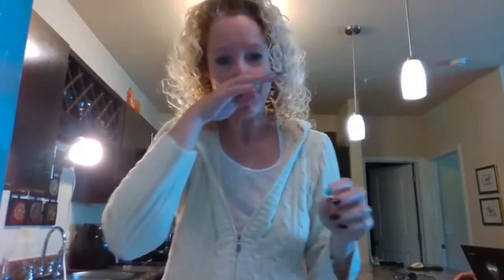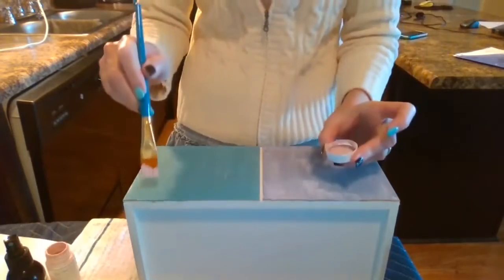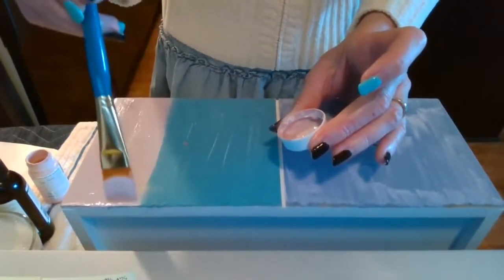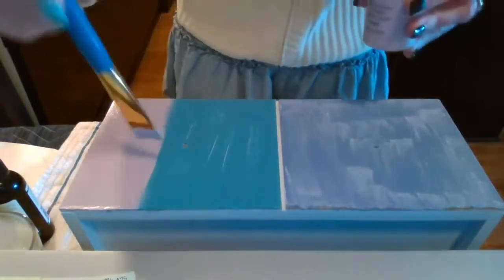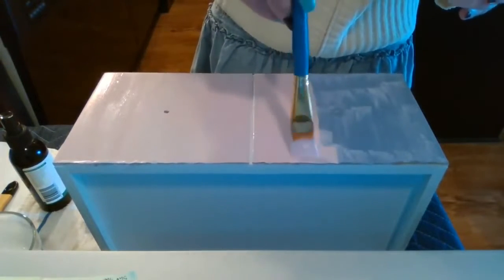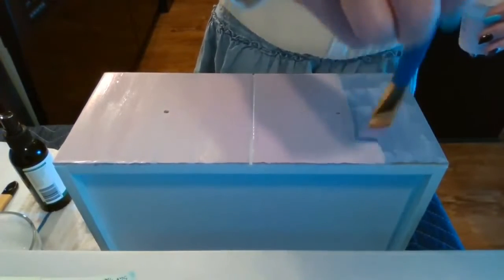ASMR Painting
camera crackles, brush sounds, calm voice, calming Lavendar

Learn how to use chalk paint to to make furniture beautiful. No sanding, priming, or prep needed! I'm so glad you are here and interested in learning.